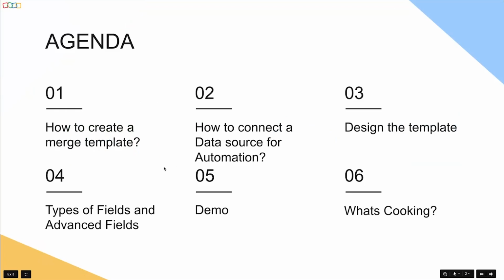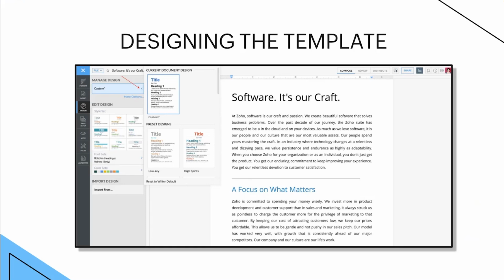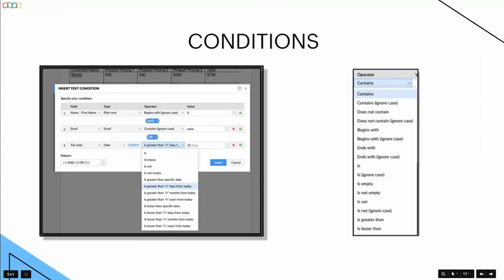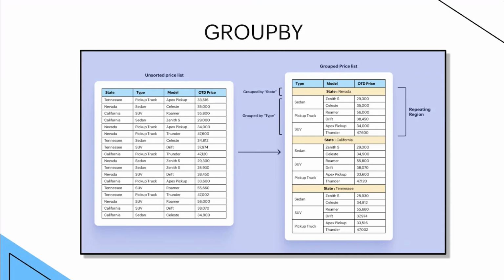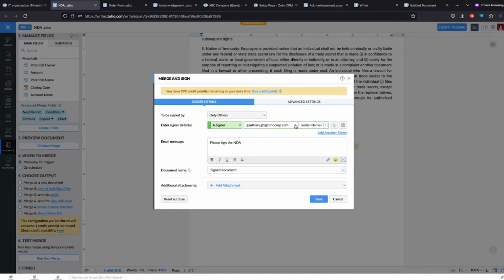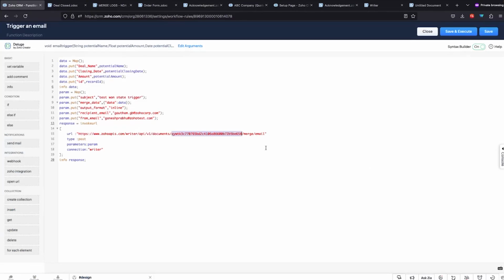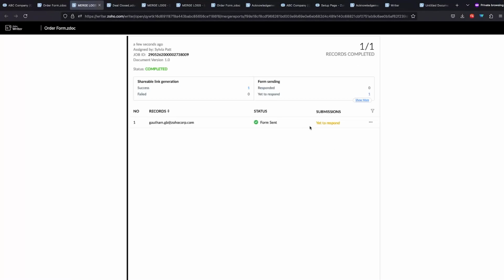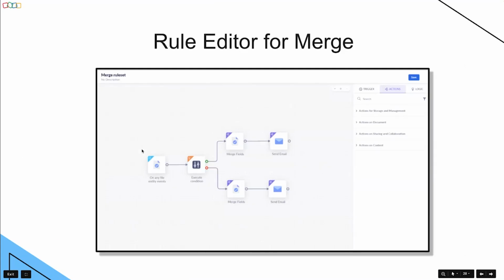Webinar: Streamlining sales operations with Zoho Writer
Does preparing sales documents like POs, order forms, follow-up emails, and NDAs take up most of your time? Want to know how to free up more time for your SDRs to focus on core sales activities?

Then this webinar is for you! Watch this video to learn how to create a merge template, use advanced features like multiple field types and conditions to design and customize the template, generate personalized quotes, emails, sales orders, and more, and configure post-merge output options to meet your business needs.